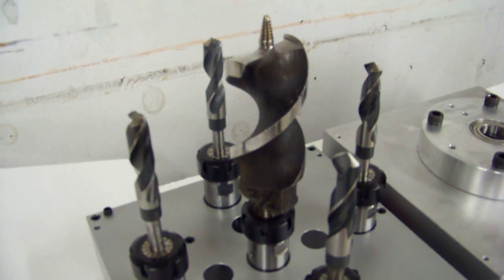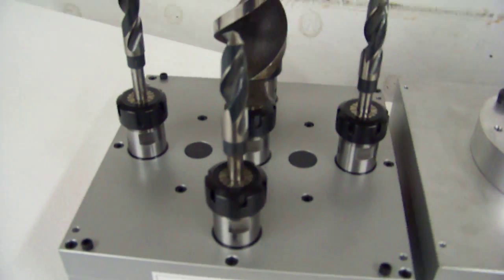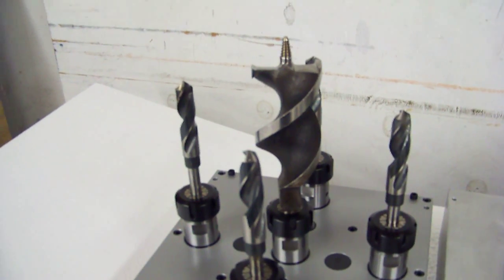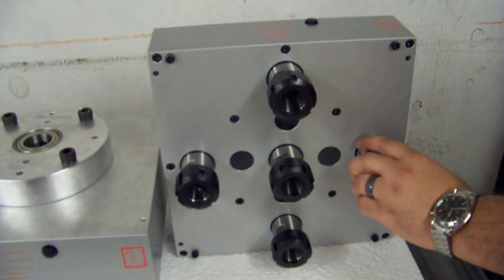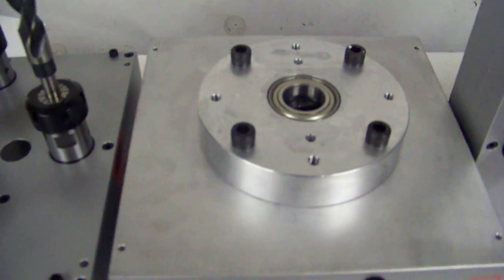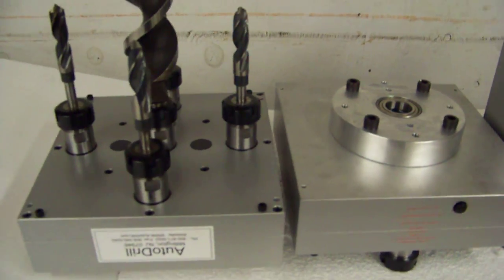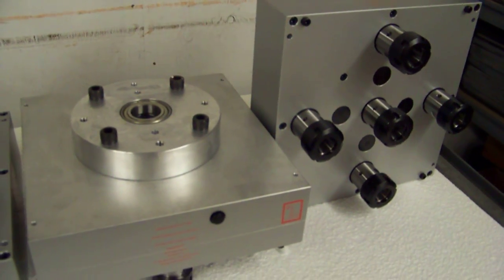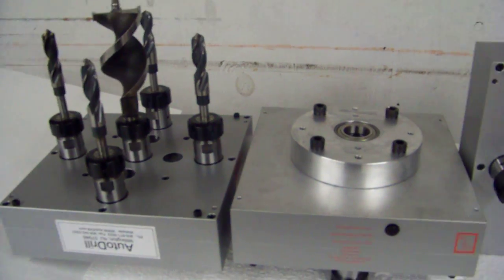Large Woodworking Multi Head Spindle Multi-Drill - AutoDrill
This head allowed a customer to drill five holes at the same time in a large wood part. The center hole size is significant (photos show 2.500" dia. but maximum was alter raised to 4.500").

The spindles all spin in the same direction and the gearing inside is capable of drilling up top 0.750" diameter holes in stainless steel 24 hours a day.

The heads also were designed with a special self-centering adapter that contained a somewhat large bearing to keep the driver perfectly aligned with the head's input. This should lead to extremely long bearing and gear life for this product.